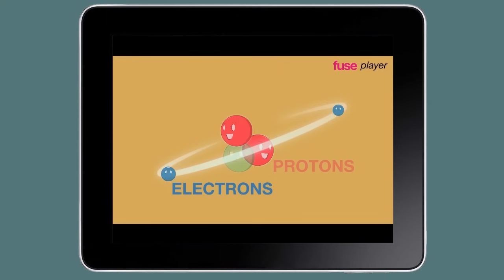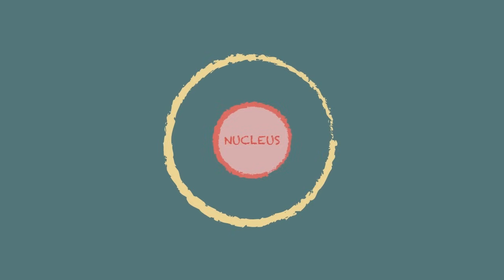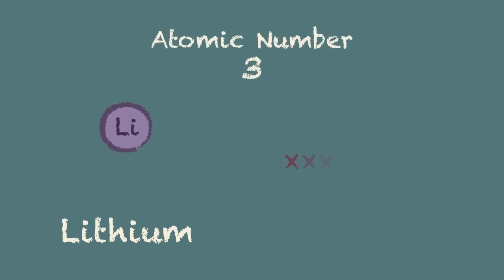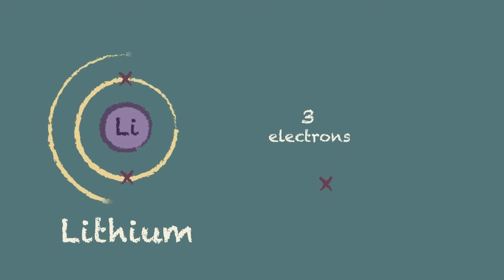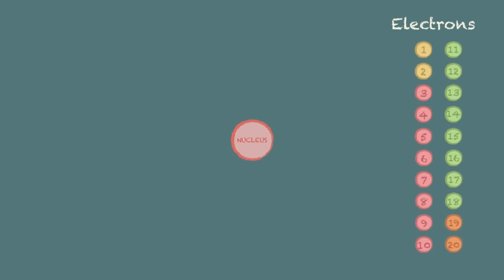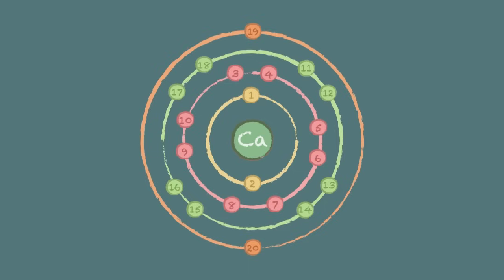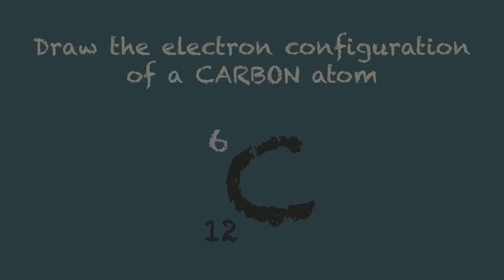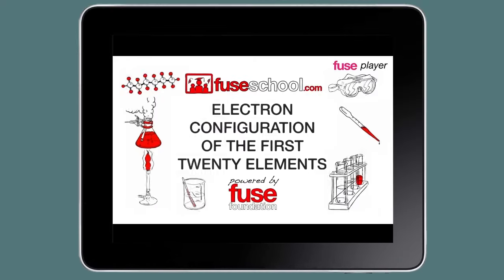Electron Configuration Diagrams | Properties of Matter | Chemistry | FuseSchool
Learn the basics about Drawing electron configuration diagrams. Find out more in this video!